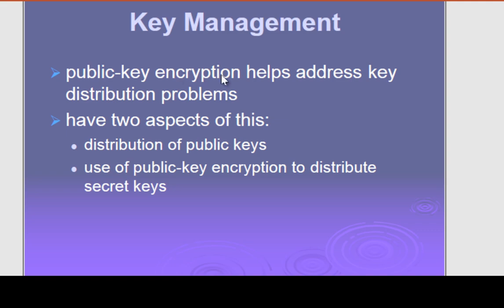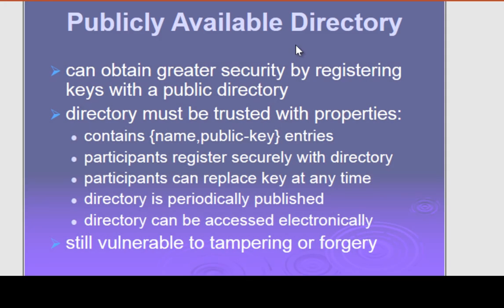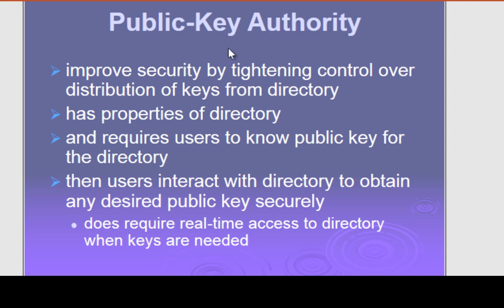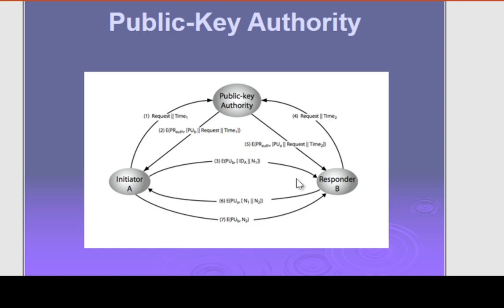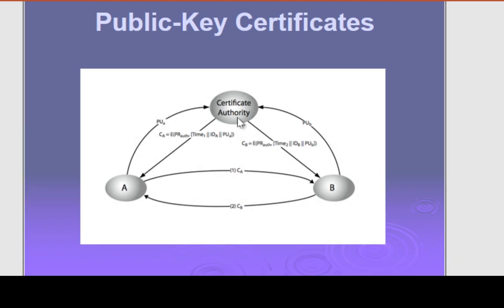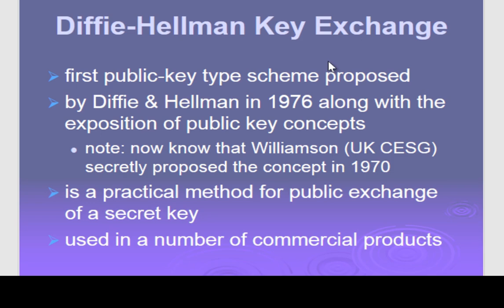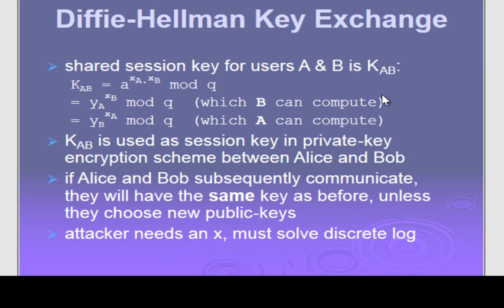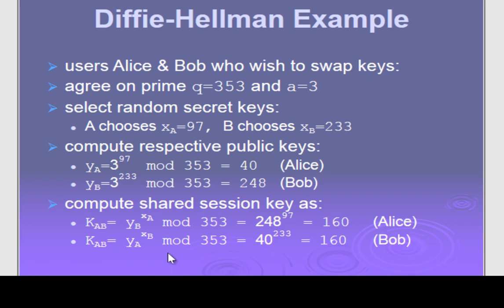10 KEY MANAGEMENT